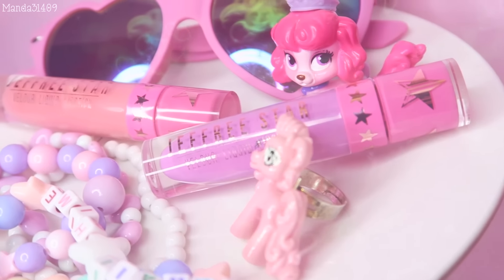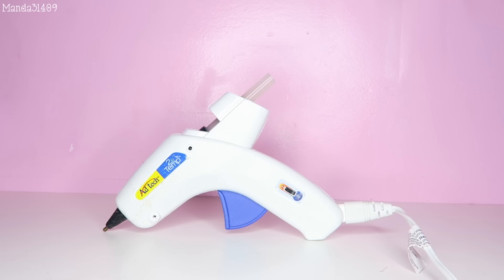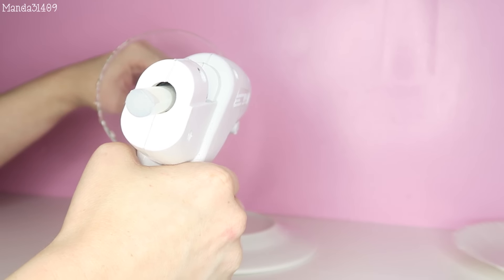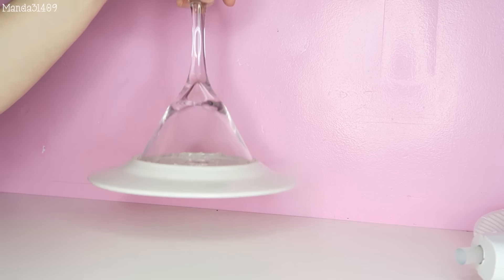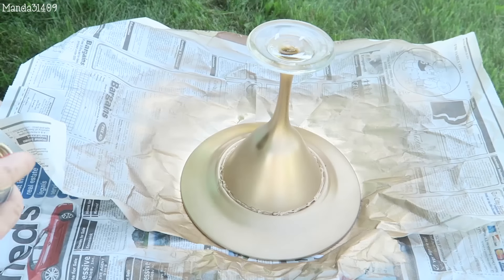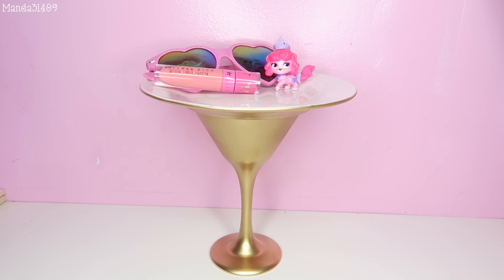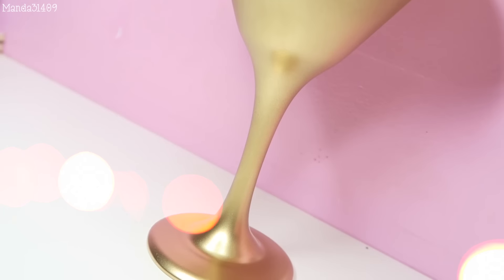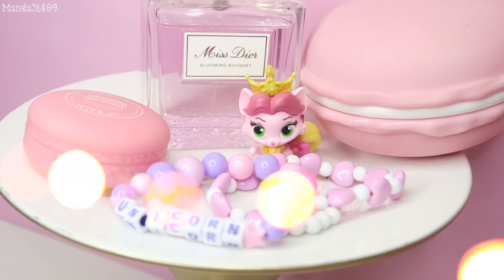DIY Jewelry Stand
Another DIY video for you all! This one is on a DIY Jewelry Stand! This is a super simple DIY project that only involves 4 supplies! This DIY Jewelry Stand is a fun and creative way to display rings and bracelets! But don''t stop your creativity there! You can also display makeup, perfume, sunglasses, and even your favorite phone cases! This DIY is a great little accent to any room! You could even display bar soap on it by your bathroom sink! I hope this DIY Jewelry Stand video was fun to watch and you got inspiration from it. Now go get creative and DIY your own room decor!!!

♥Phone Cases Mentioned In Video♥

Vlog Channel:
Periscope: @Manda31409

♥FILMING/VIDEO INFO♥
•Camera:
Canon Powershot G7x
•Lighting:
45W Fluorescent 14" Ring Light